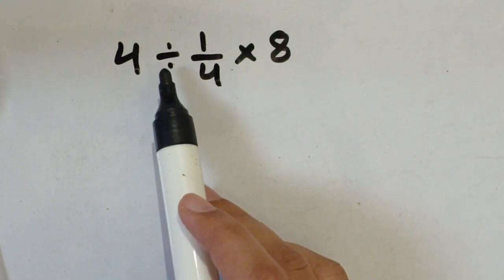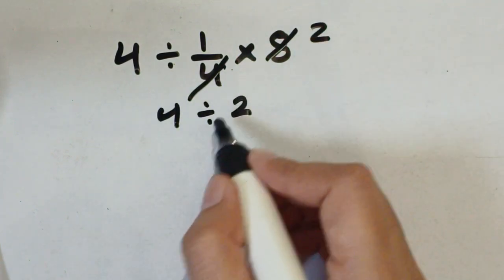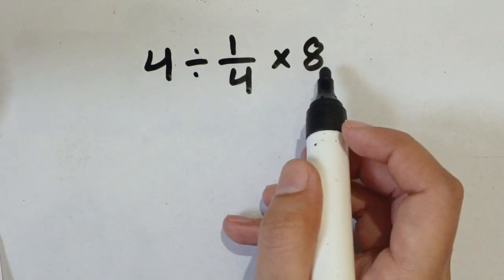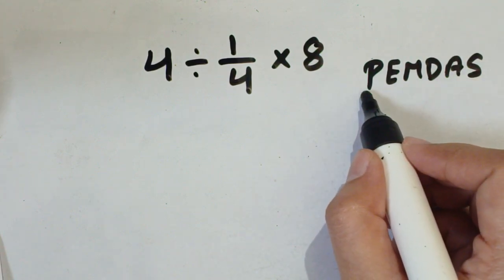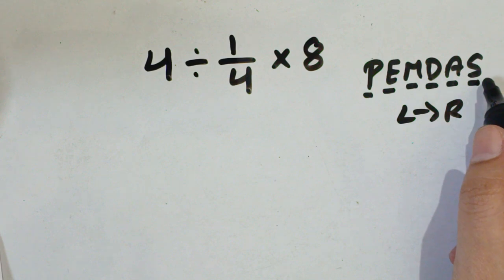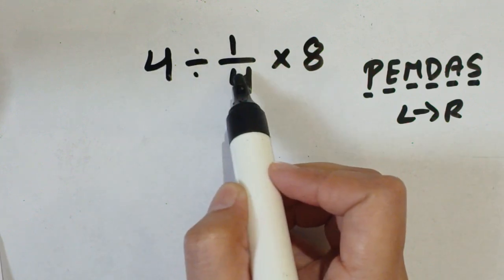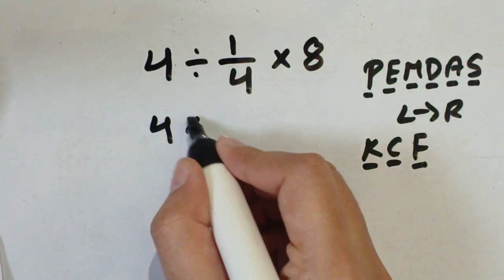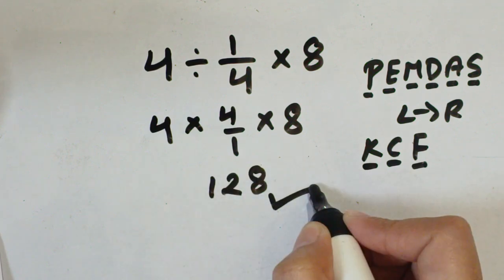This Equation Stumps Everyone! Can You Solve it?